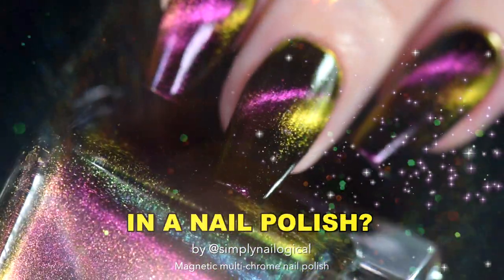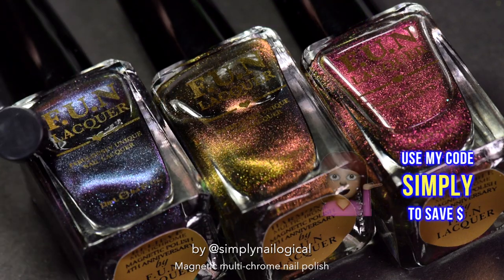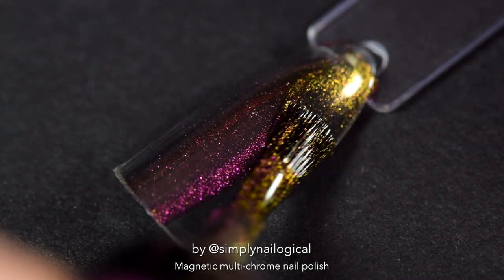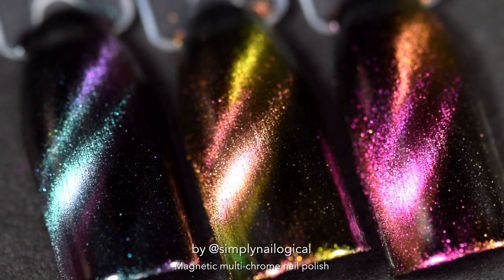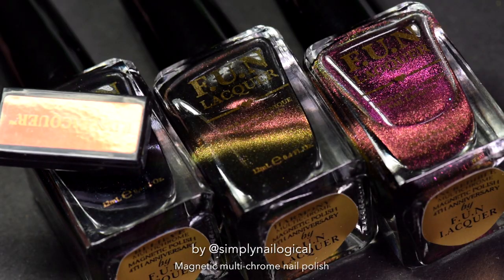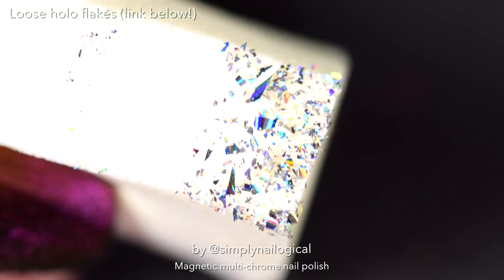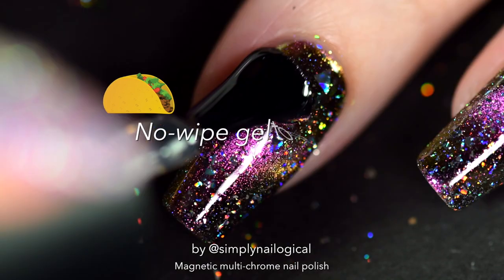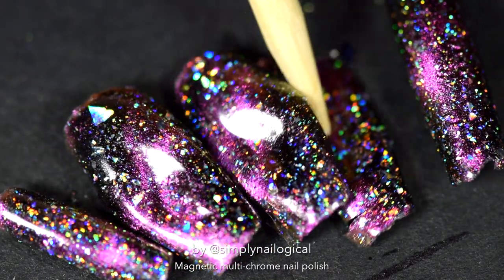Magic MAGNETIC Nail Polish?! (maybe don't wear metal)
I always knew my nails were this attractive.

**update: If the FUN Lacquer magnet stick is sold out, I'm told these work as well (I have not used these personally, others tell me they are essentially the same thing)
♥ No-wipe gel top coat
♥ LED curing lamp for gel top coat

ON MY OTHER HAND: Samesies